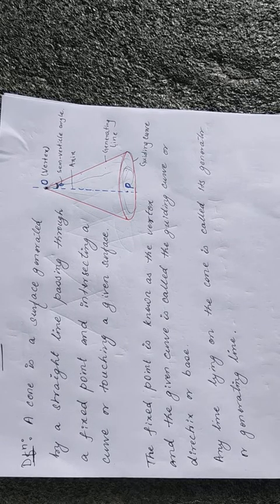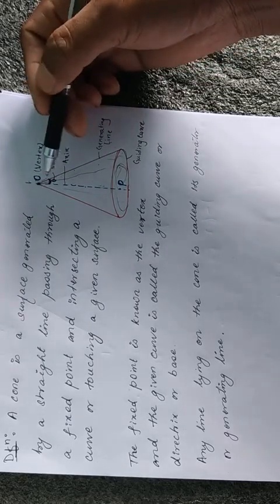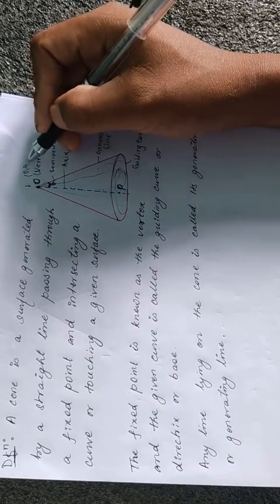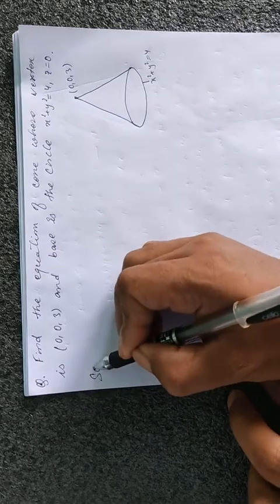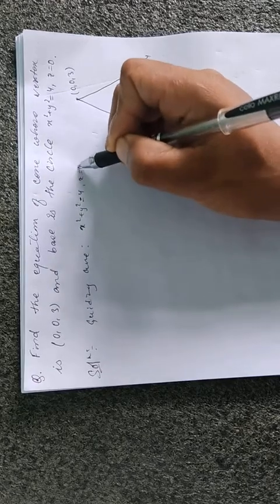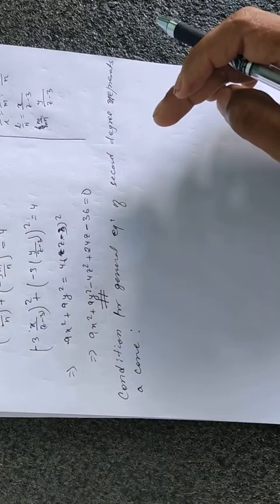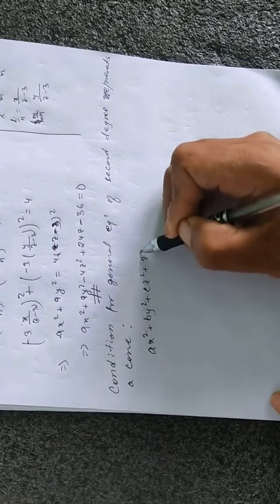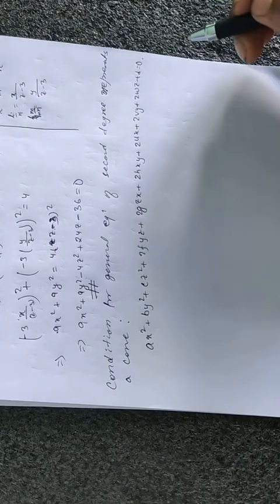Analytical Geometry_(2. Cone)